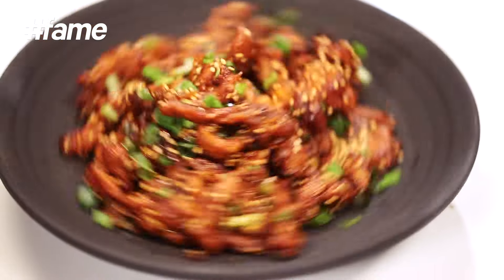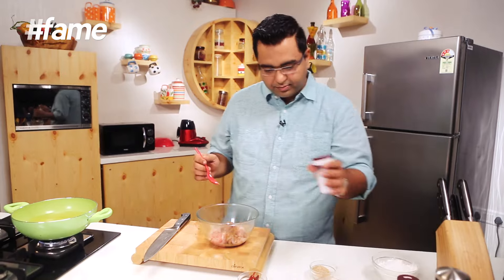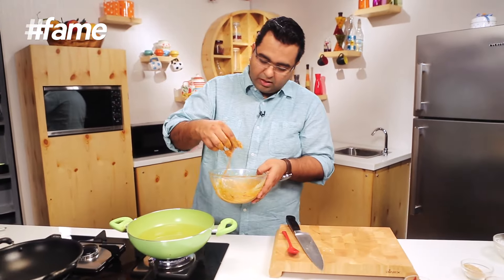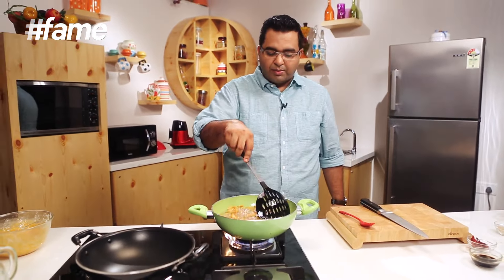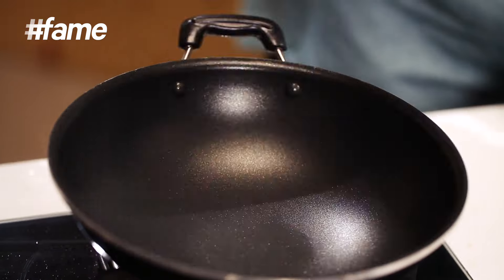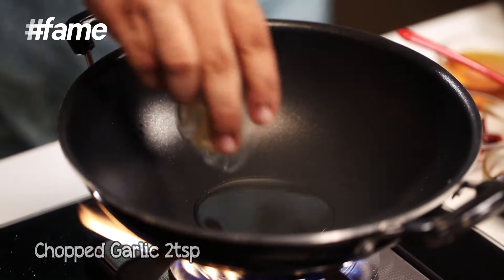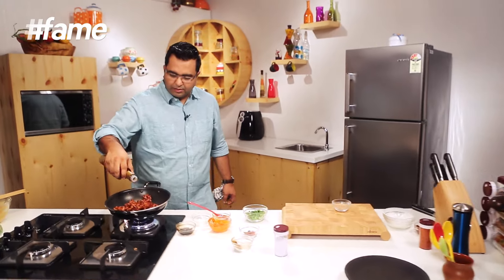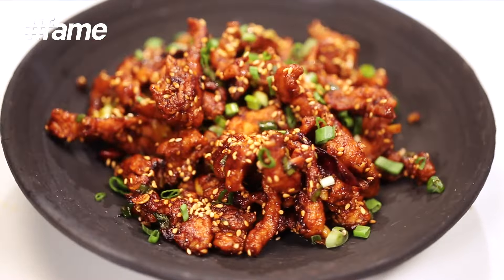How To Make Crispy Honey Chilli Chicken | By Chef Ajay Chopra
Crispy Honey Chilli Chicken, a delicious Chinese side-dish, has always been the perfect choice of all chicken lovers! Its juicy, crispy and heavenly taste makes one go on a culinary journey and chef Ajay Chopra is here to guide you in preparing this lip-smacking dish. Try out this scrumptious recipe and be the cooking star of your friends and family!

Here are the ingredients you require to make Crispy Honey Chilli Chicken:

Ingredients to make crispy chicken:

-          2 tsp Light Soya Sauce

-          1 tsp Five Spice Powder

-          1 tsp Red Chilli Paste

-          1 Egg

-          2 tsp Corn Flour

Ingredients to make the honey chilli sauce:

-          2 tsp Chopped Garlic

-          4 Fried Red Chilli

-          2 tsp Red Chilli Paste

-          2 tsp Honey

-          2 tsp Light Soya Sauce

-          2 tsp five Spice Powder

-          10 ml Red Wine Vinegar

Ingredients for garnishing:

-          2 tsp Spring Onion

-          2 tsp Roasted Seasame Seeds

Chef Ajay Chopra will hit your kitchen every Tuesday and Thursday with his Chop Chop Chopra Magic on YouTube.